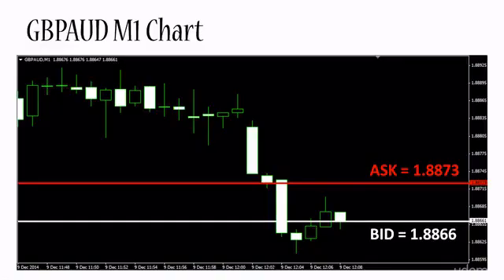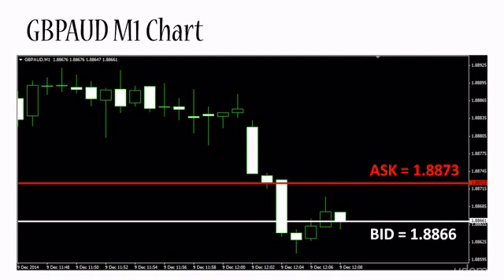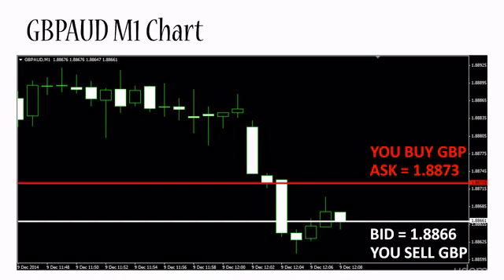Ask and Bid | Forex Trading For Beginners| How To Make Money Online Part 3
How To Become A Forex Trader| Forex Trading For Beginners| How To Make Money Online

The foreign exchange market is a global decentralized or over-the-counter market for the trading of currencies. This market determines foreign exchange rates for every currency. It includes all aspects of buying, selling and exchanging currencies at current or determined prices.

Forex trading is the process of speculating on currency prices to potentially make a profit. Currencies are traded in pairs, so by exchanging one currency for another, a trader is speculating on whether one currency will rise or fall in value against the other.